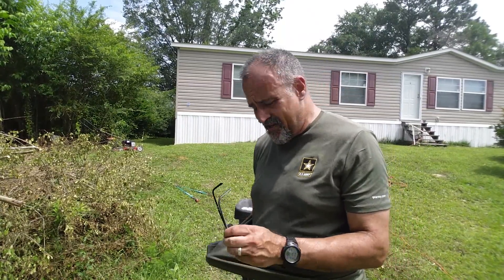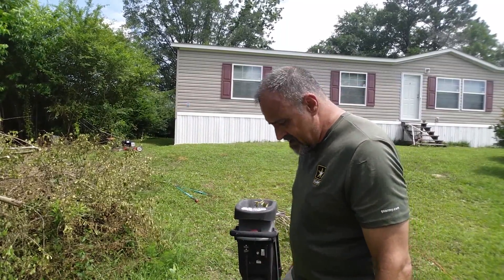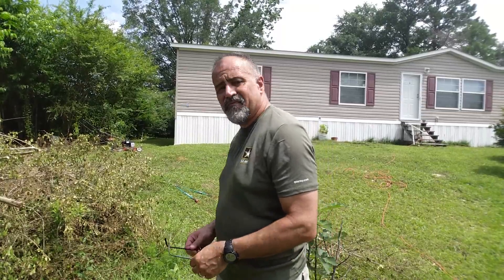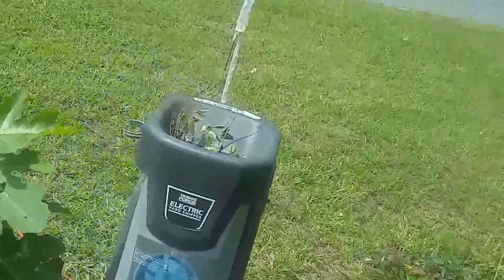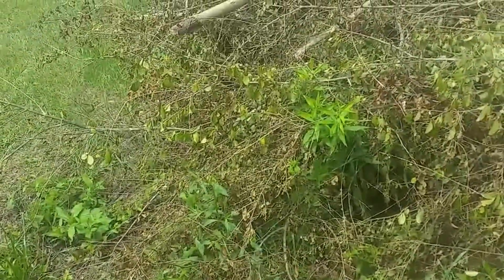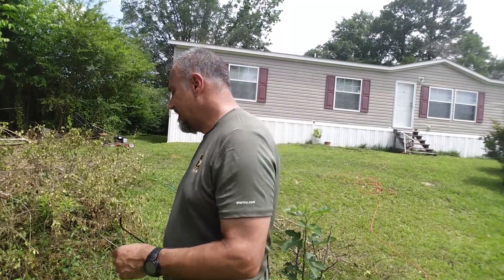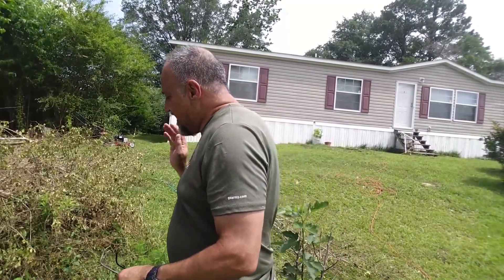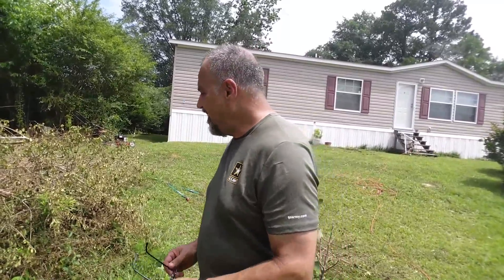Homestead Tips: Waste Not Want Not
In this episode we expand on the thought of using everything you have.

to look at electric chippers. Thanks